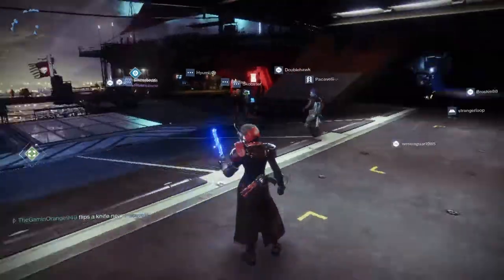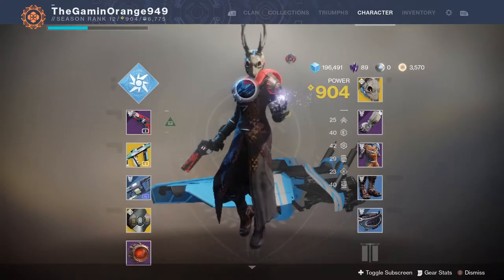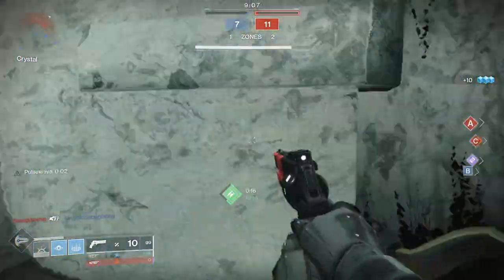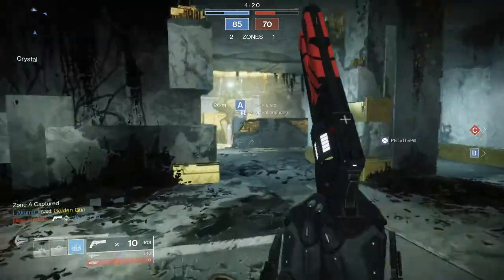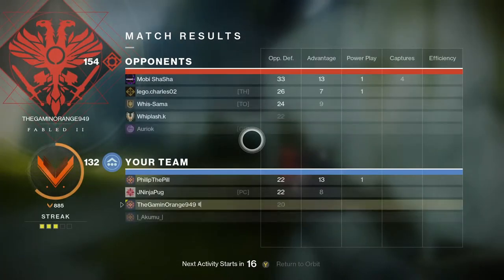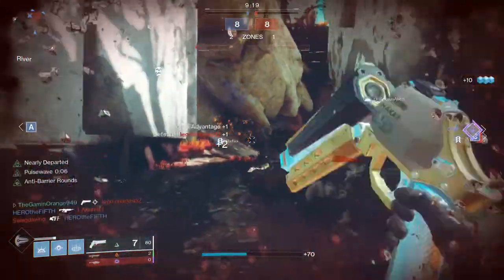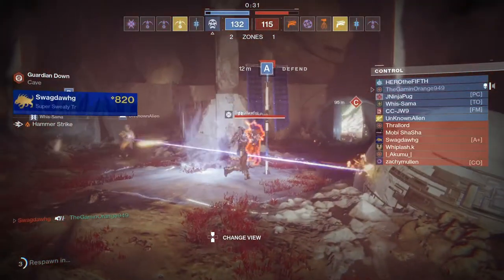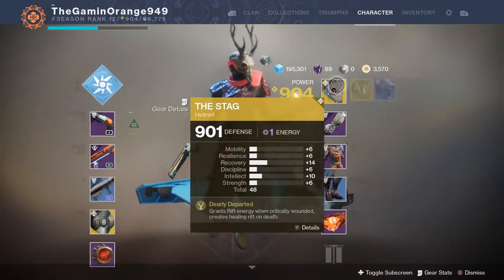I'm Back Baby!] Destiny 2 Crucible game play #1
Today I return to Destiny 2 its been a awhile but it is time to hop back into the the amazing world of destiny 2.

Destiny 2 is now free for everyone I highly recommend you download this game right now If you are interested in a good looter shooter with friends. Destiny 2 new light is free to download you can install the game on Steam, PS4 and ,Xbox One.

Intro
Two Steps From Hell - Strength of a Thousand Men (Archangel)